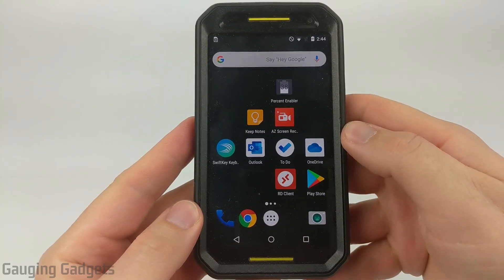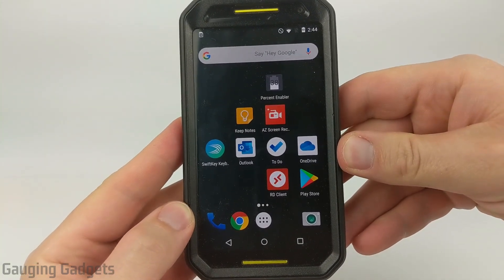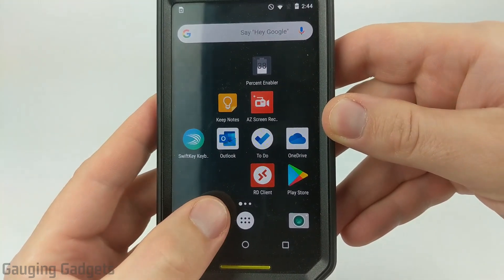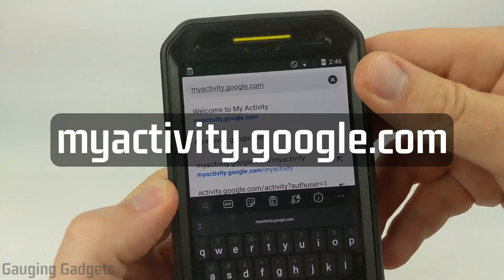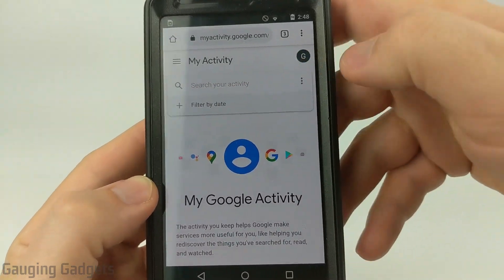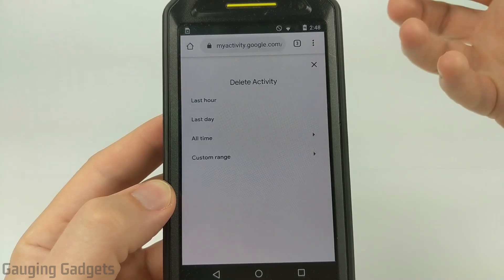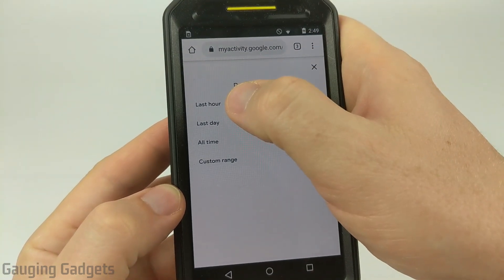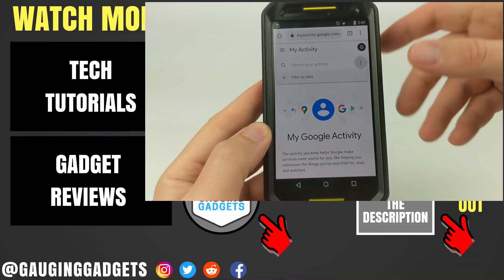How to Clear Google Search and Browser History on Android - 2022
How to clear Google search history on Android? In this tutorial you will learn how to delete Google search and browser history on your Android phone or tablet. Deleting Google activity and history is very easy and takes less than 5 minutes.

Note: The steps for clearing Google Search and Browser History in this tutorial will work on all devices including Android, iPhone, Chromebook, Mac, Linux, and Windows. All you have to do is access in a browser.

Follow the steps below to delete Google search history on Android:
1. Open Google Chrome or any other browser on your Android device.
2. and ensure you are logged in.
3. Once My Activity loads, select the 3 dots icon next to the search bar.
4. In the menu, select Delete Activity By.
5. This will open a menu where you can choose the time frame for deleting Google search and browsing history. You can delete search from the last hour, day, all time, or even choose custom dates.
6. Once you select a time frame, Google will clear the search and browsing history for the time frame that you selected.